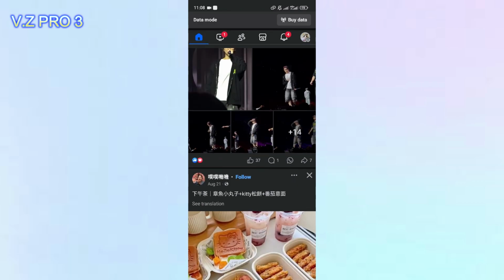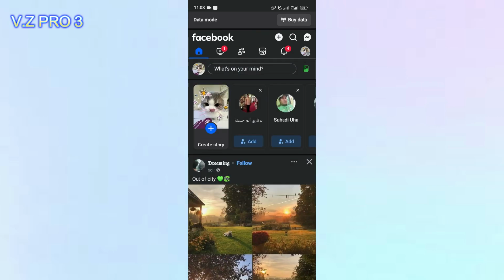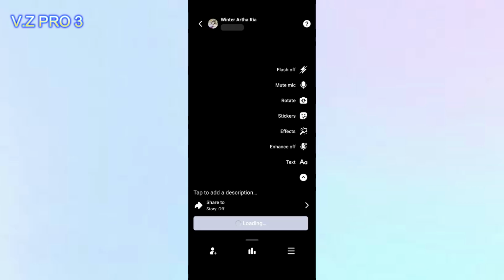How to Create Polls on Facebook Live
A Facebook poll allows users to ask questions to their audience with a predefined set of answers. Results of the poll are instantly generated. Conducting a poll can provide you with a general sense of what your audience prefers.